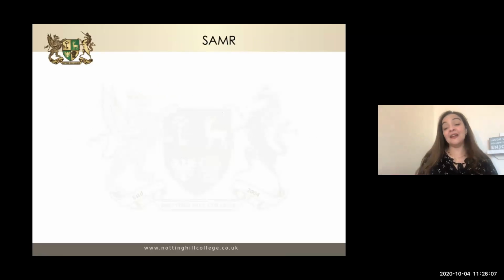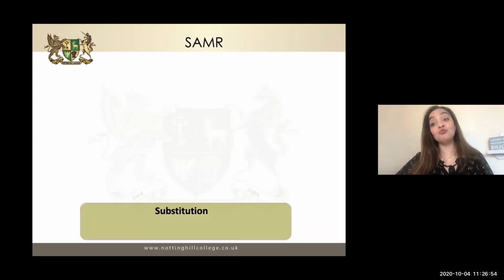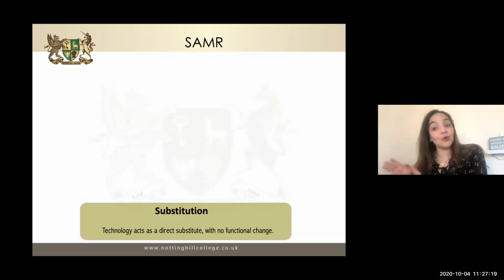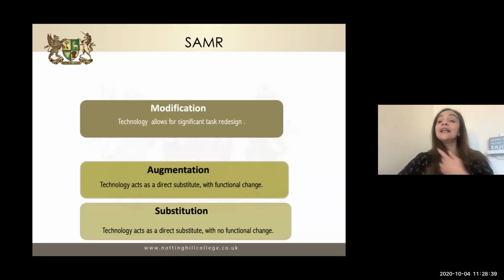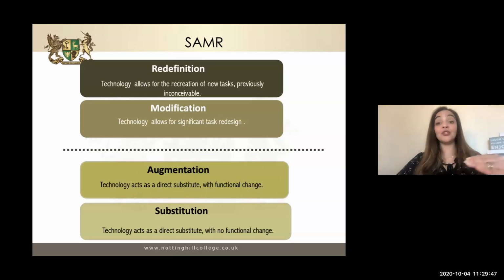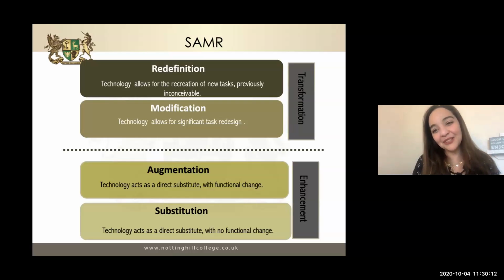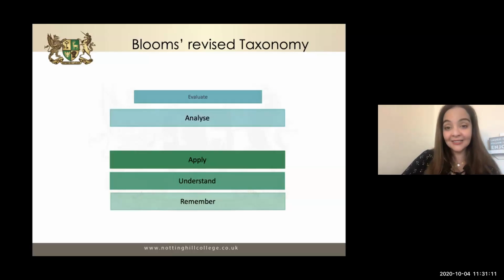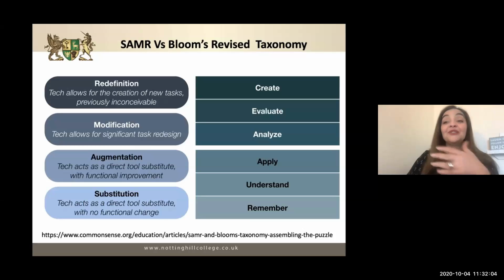Amira Mohsen Applying SAMR to upgrade teaching materials EFLtalks 5th 10 4 2020